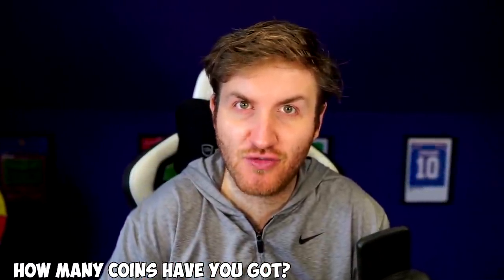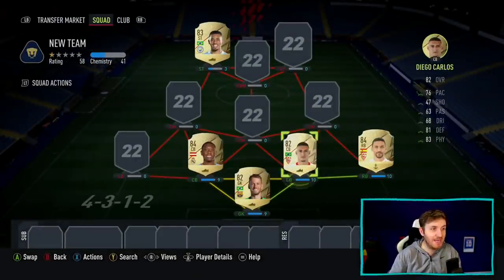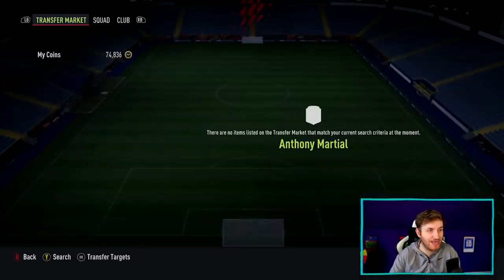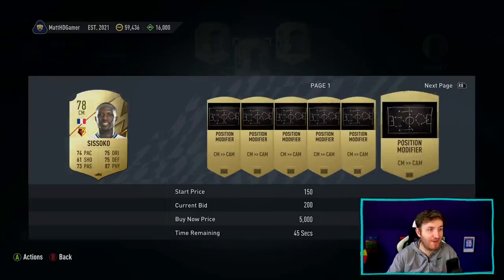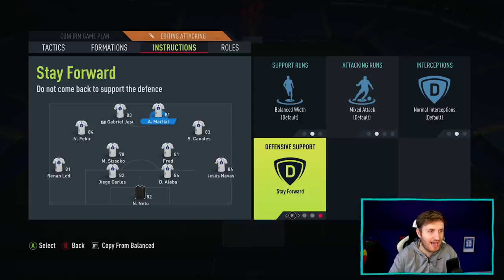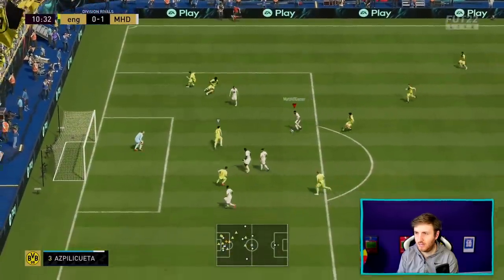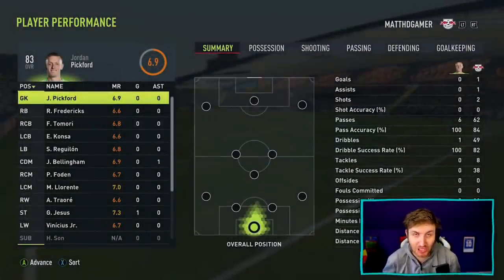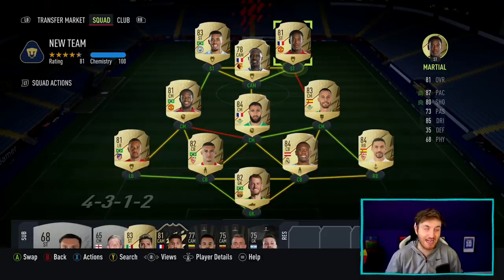BEST 50K STARTER TEAM IN FIFA 22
The Best 50K Team in FIFA 22 Ultimate Team... I Built the Craziest 50K Team in FIFA 22?

Best 50K Team in FIFA 22

Best 50K Team

FIFA 22

FIFA 22 Best Team